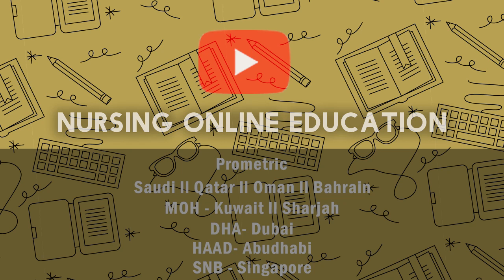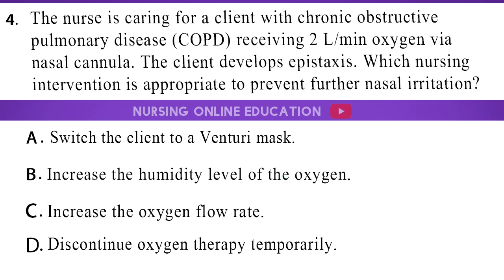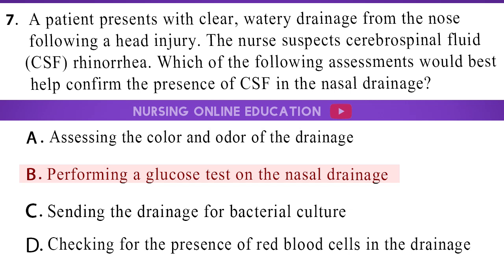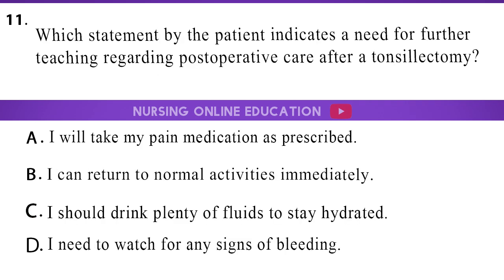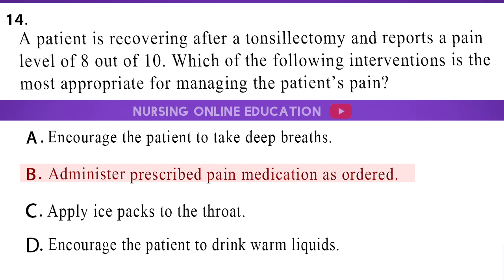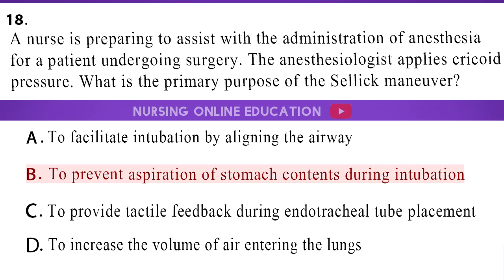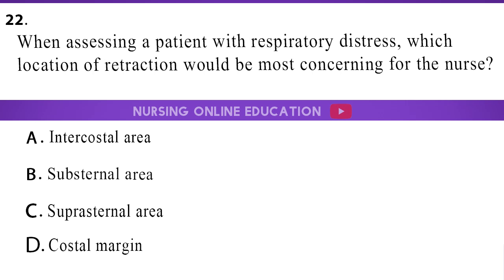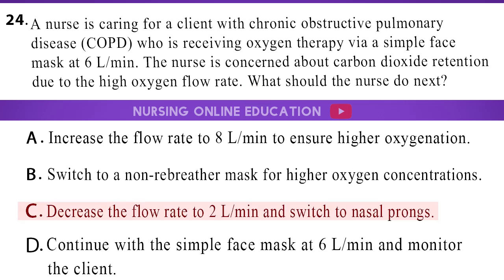Prometric Questions & Answers for Nurses 2025 |Prometric QATAR OMAN SAUDI | HAAD DHA SNB| Part -42